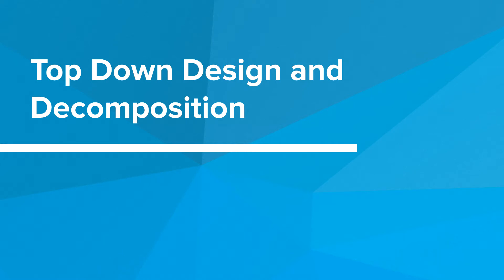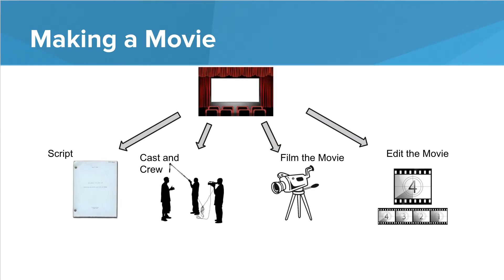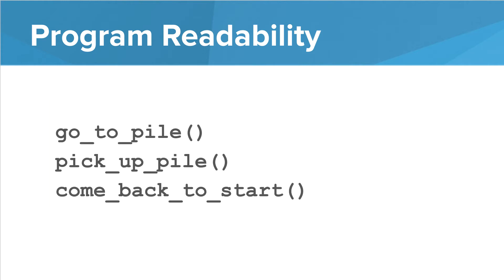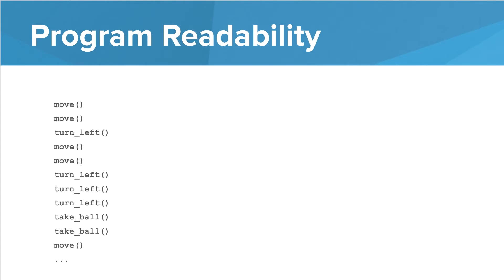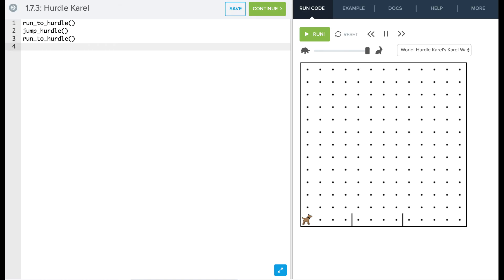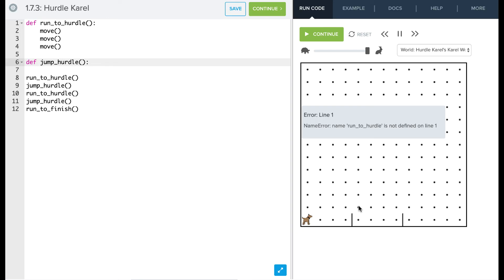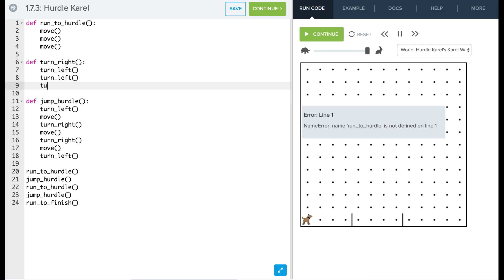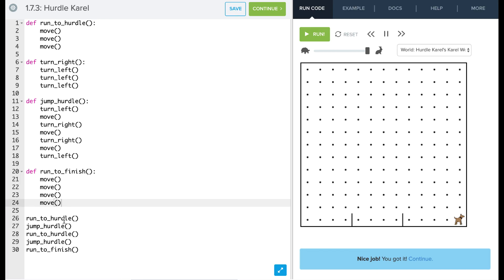Karel Python - Top Down Design